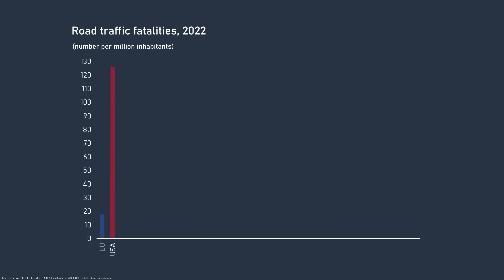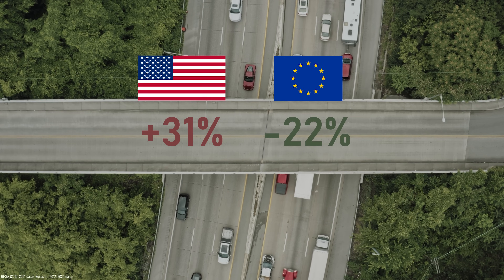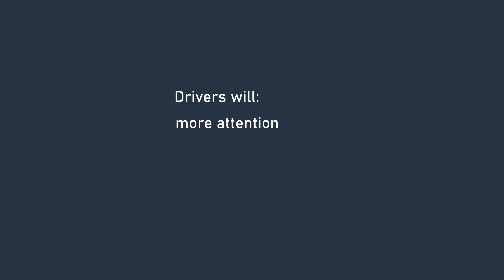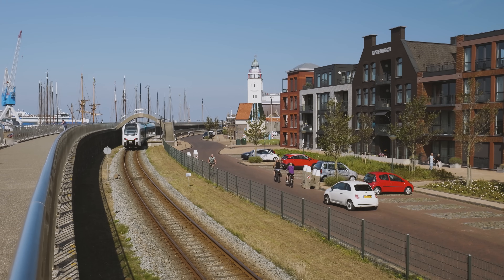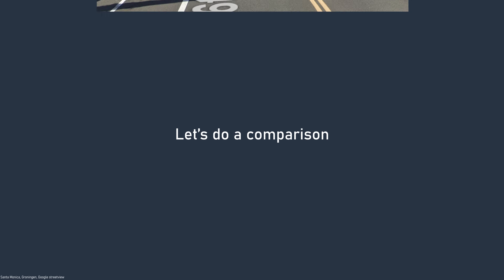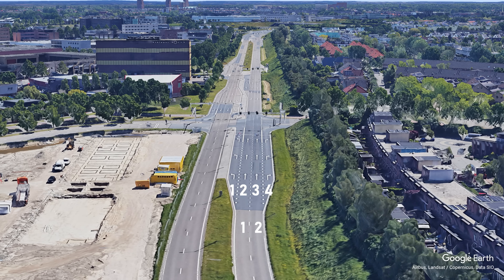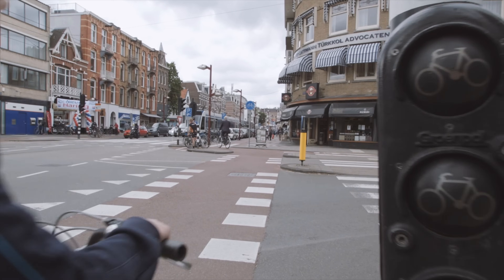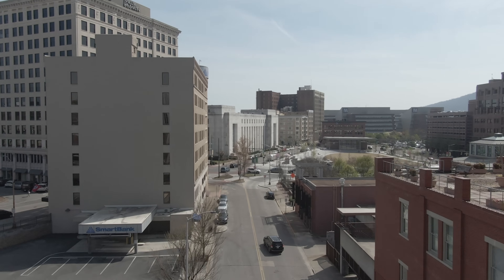Why American Roads Are So Dangerous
If safe roads are to be achieved, a change in road design is necessary. This video briefly examines safe road design and compares American and Dutch practices.